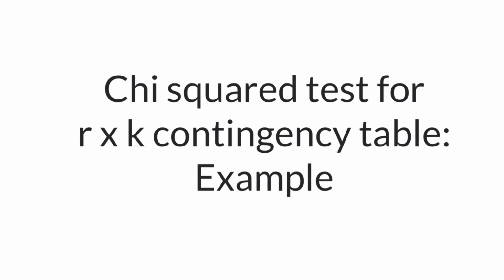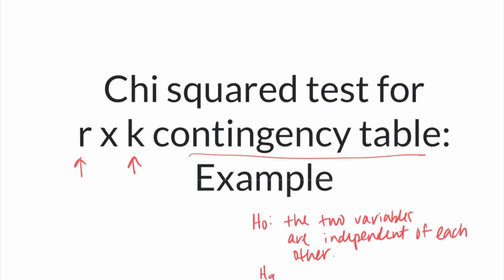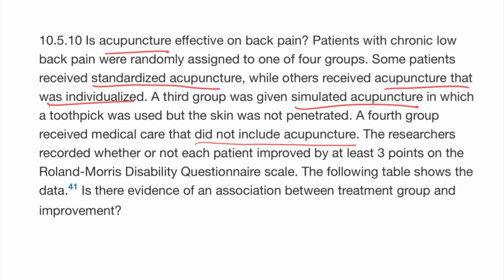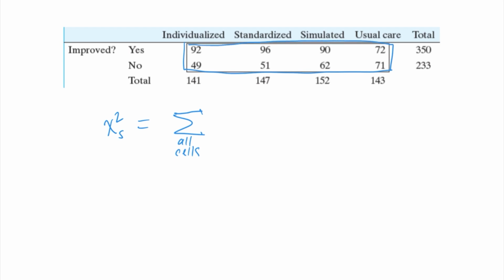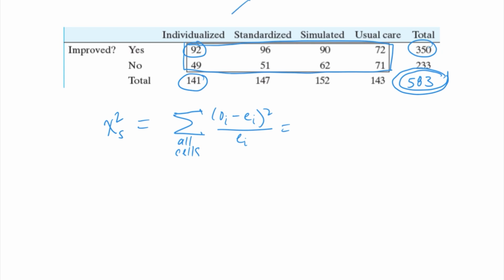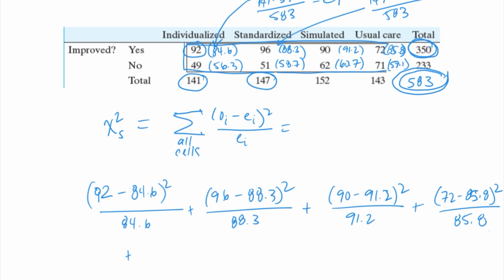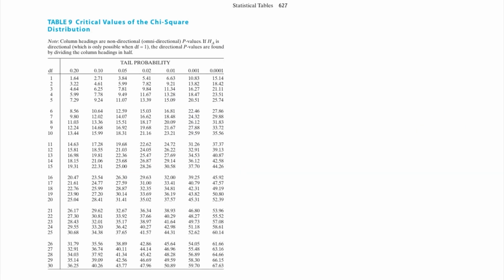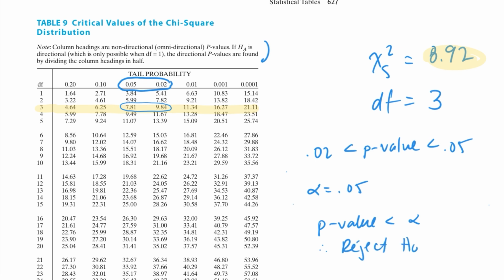Chi-squared test for r x k contingency tables example